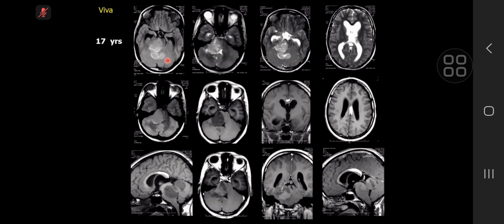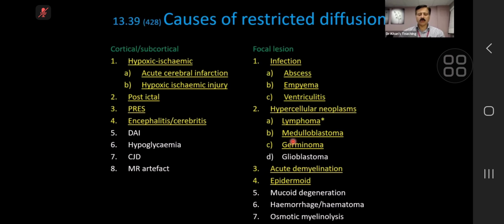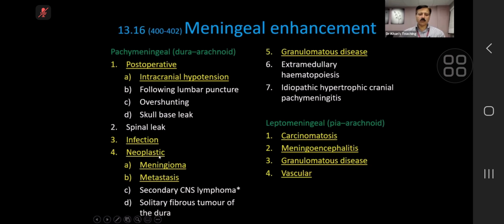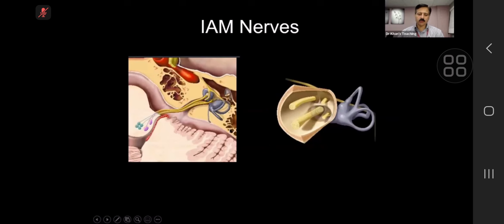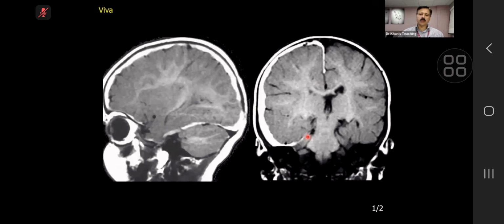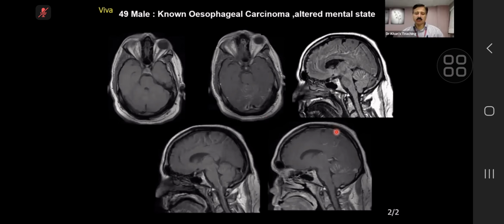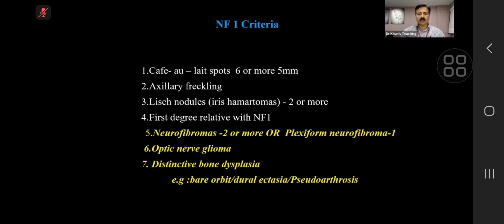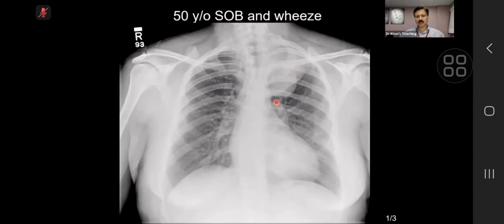MRI basics and phakomatosis.